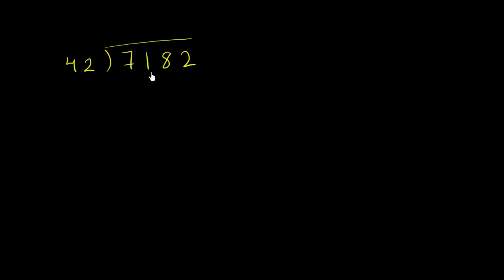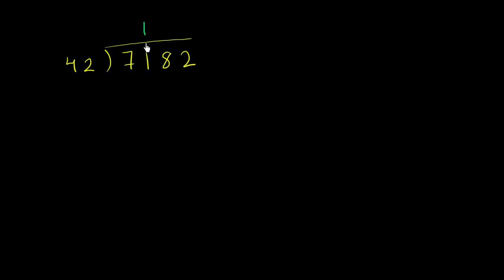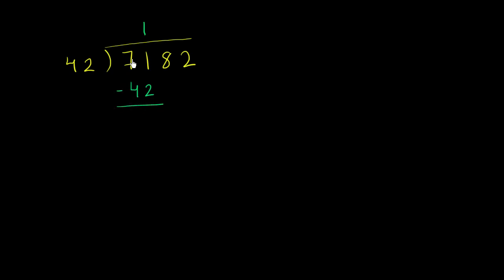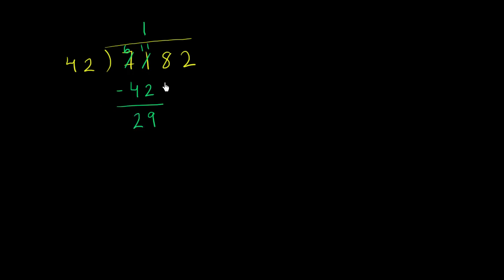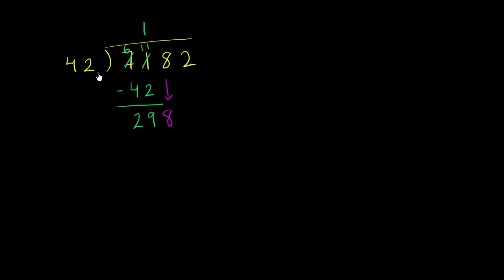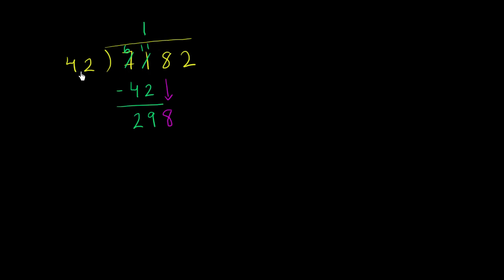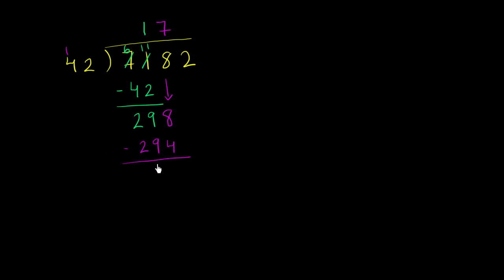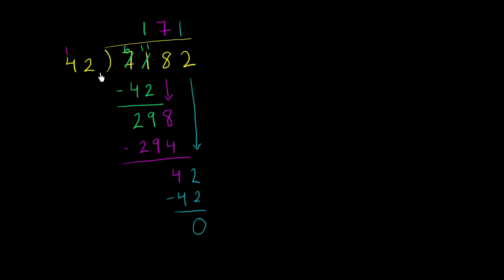Dividing by two digits example 2 | Multiplication and division | Arithmetic | Khan Academy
Courses on Khan Academy are always 100% free. Start practicing—and saving your progress—now

Here's another practice example where you divide by two digits.